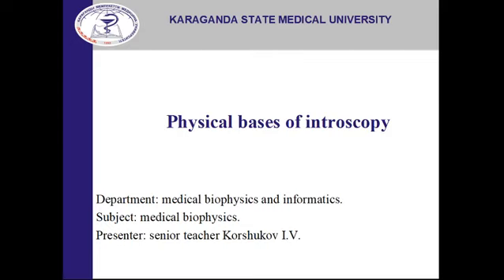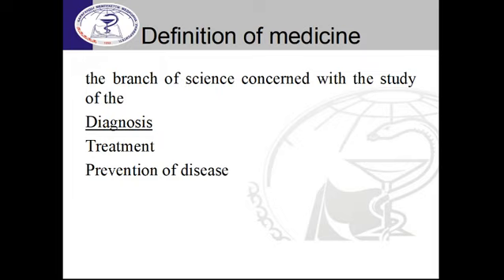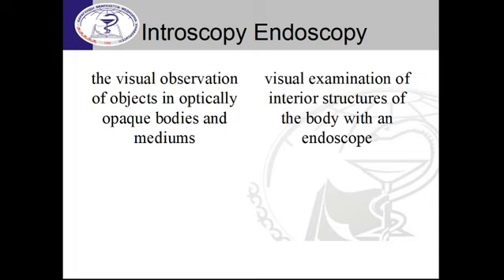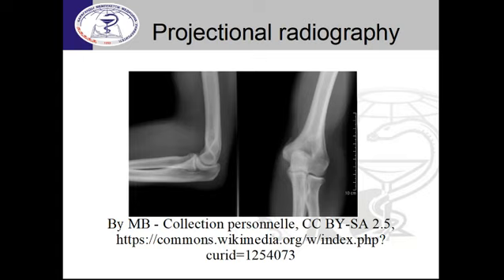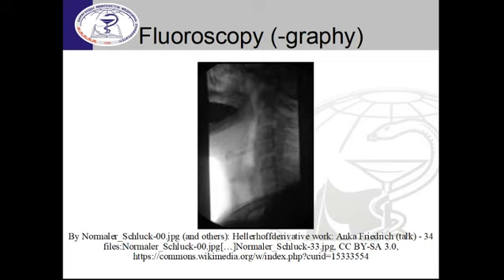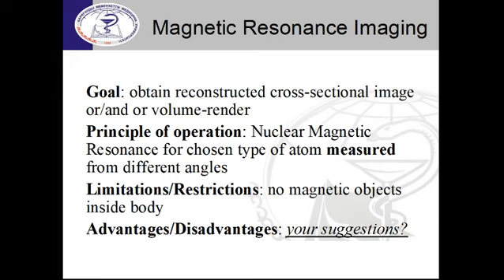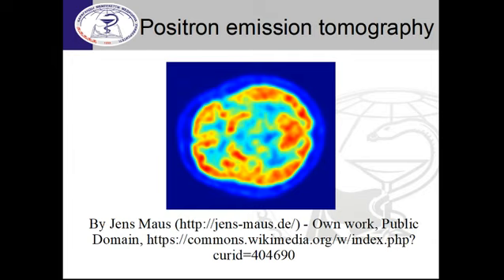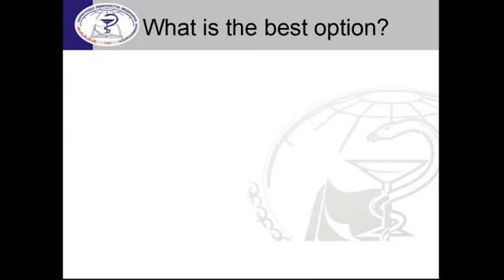Физические основы интроскопии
Physical bases of introscopy.
Teacher - Korshukov I. V., senior teacher of the medical biophysics and informatics department of KSMU.
Brief overview: Provided an overview of medical introscopy technologies, currently available in healthcare facilities. There were shown diversity and features based on various physical effects and phenomena.
Target audience: students of the university.
Преподаватель - Коршуков И. В., старший преподаватель кафедры медицинской биофизики и информатики КГМУ.
Краткое описание: предоставлен обзор технологий медицинской интроскопии, доступных в настоящее время в медицинских учреждениях. Было продемонстрировано разнообразие и особенности, основанные на различных физических эффектах и явлениях.
Целевая аудитория: студенты ВУЗа.

Интероскопияның физикалық негіздері
Оқытушы  - Коршуков И. В., ҚММУ медициналық биофизика және информатика кафедрасының аға оқытушысы.
Қысқаша мазмұны: қазіргі уақытта медициналық мекемелерде қолжетімді медициналық интроскопия технологиясына шолу ұсынылады. Әртүрлі физикалық әсерлер мен құбылыстарға негізделген әртүрлілік пен ерекшеліктер көрсетілген
Тыңдаушылар: университеттің студенттері.